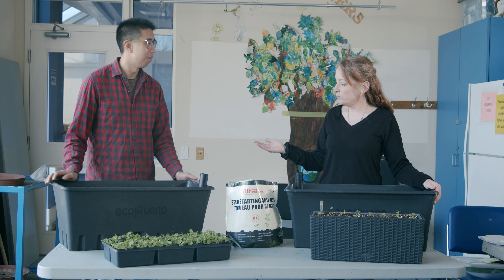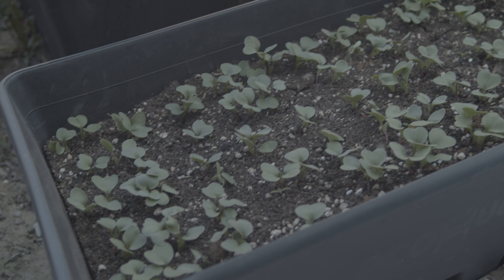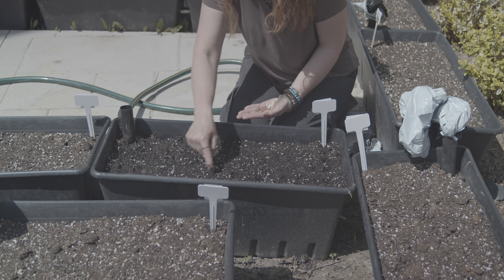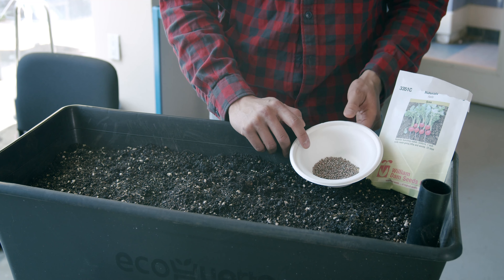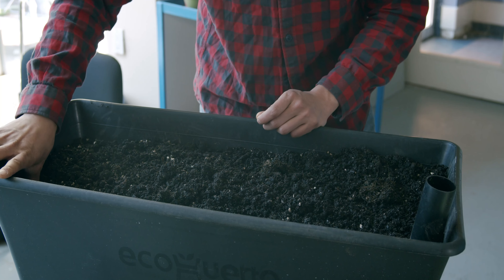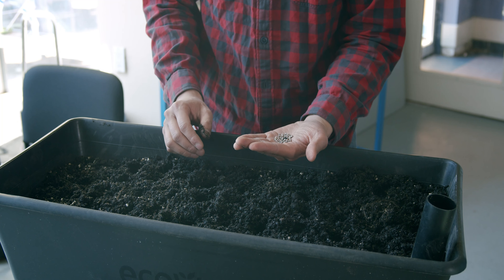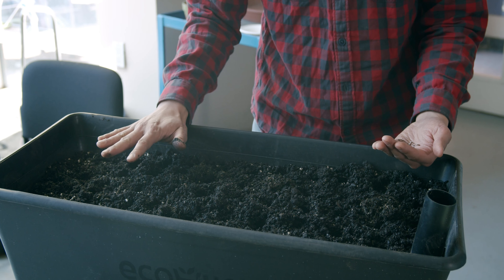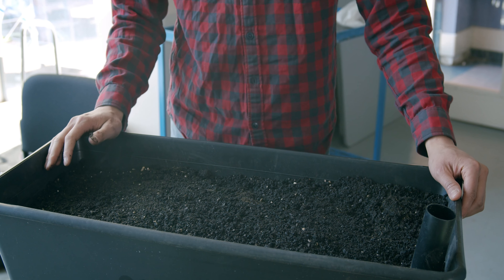How to Grow a Radish: Starting from Seed